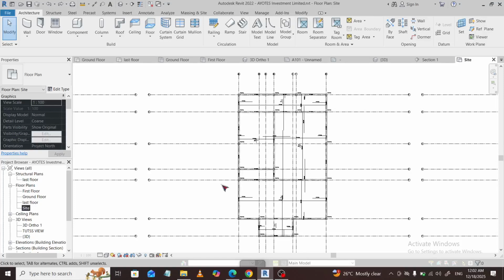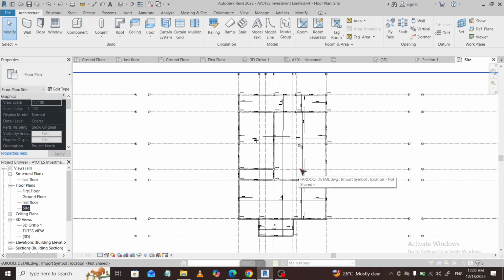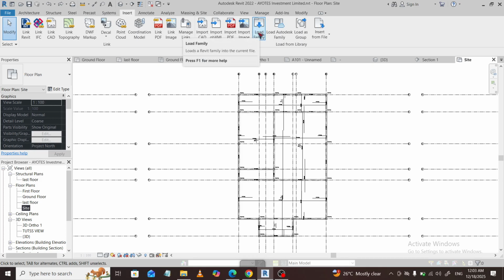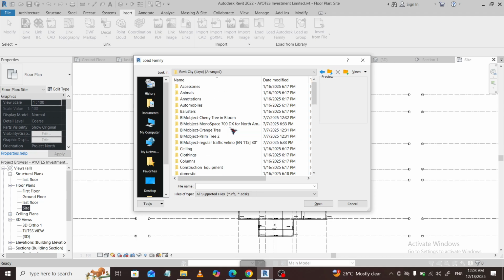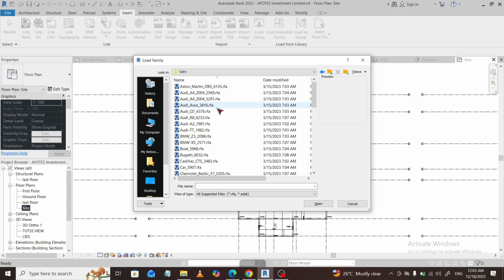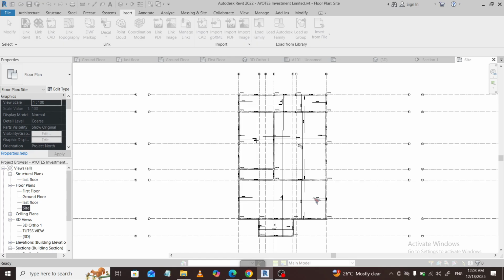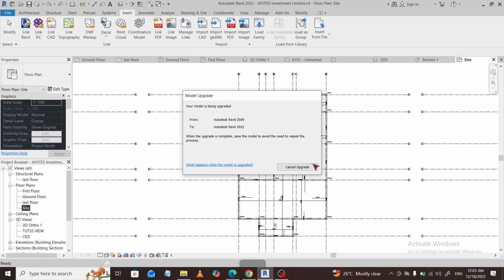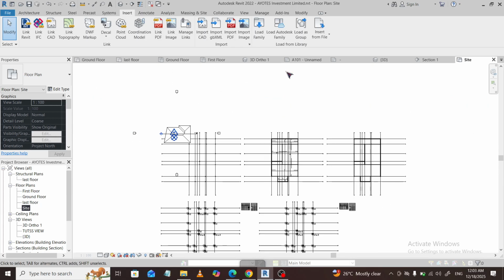How to Add Family to Revit 2026 (Insert Revit Families Correctly)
how to add a family in Revit by loading and inserting Revit family files (.RFA) into a project. If you’re using Autodesk Revit and need doors, windows, furniture, or custom components, this guide walks you through the correct process step by step.

You’ll learn how to load families from the Revit library, add downloaded or custom families, and place them properly in your model. The video also covers common issues like families not showing, incorrect categories, or placement problems after loading.